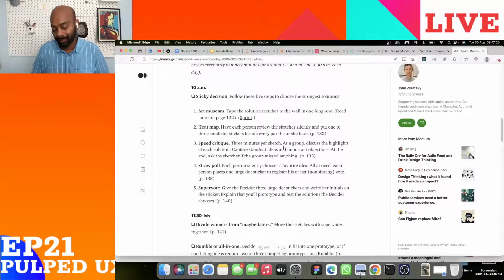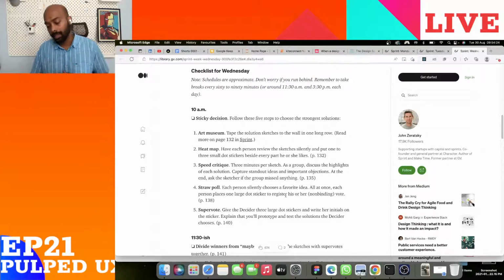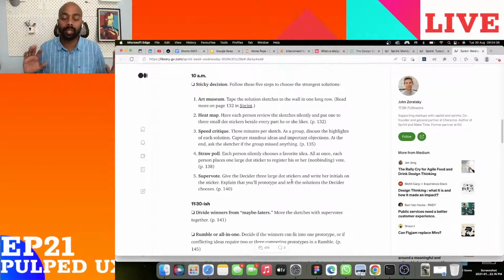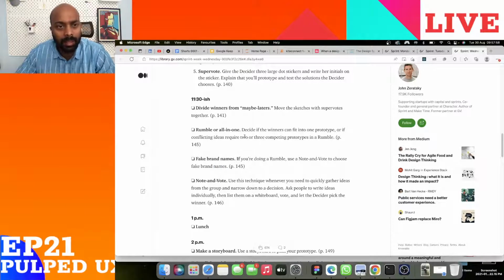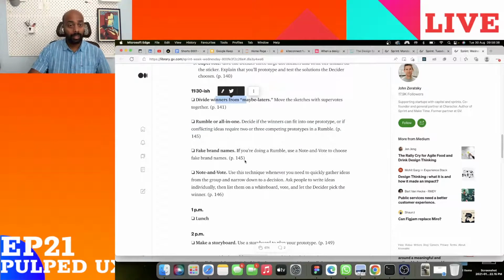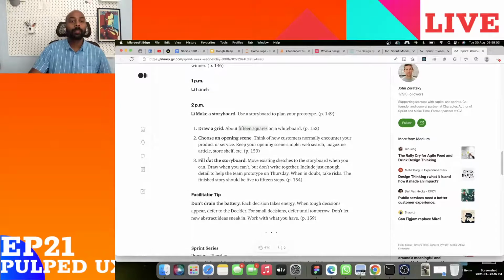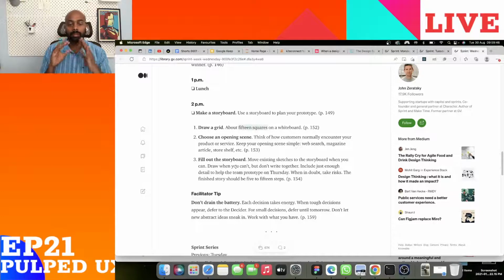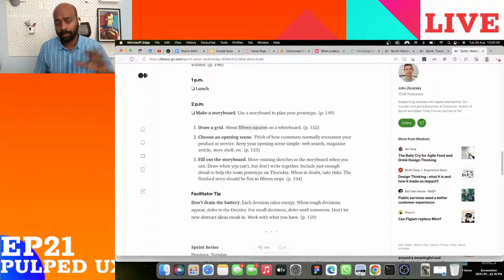PULPED UX Ep: 0021 Design Sprint Wednesday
In this episode I talk about Design Sprint Wednesdays and what goes on in the 3rd day of the sprint.

A livestream of my blabbering, thoughts, ideas, reading on UX. The goal is to find content for my UX videos.